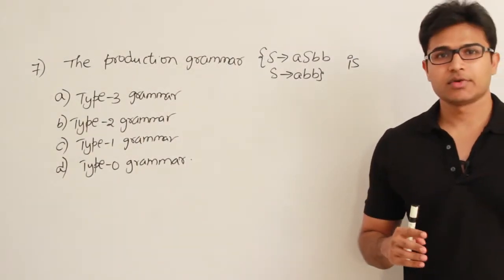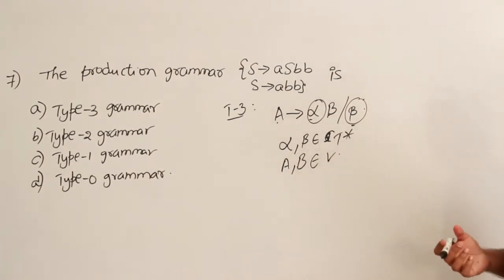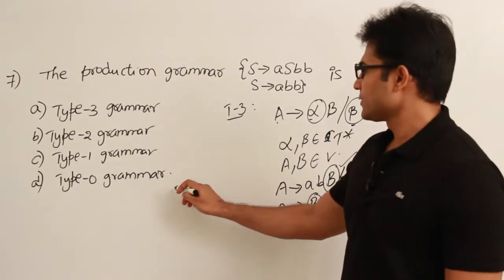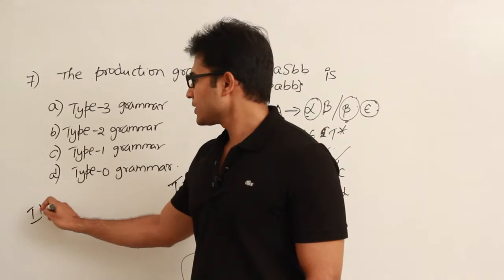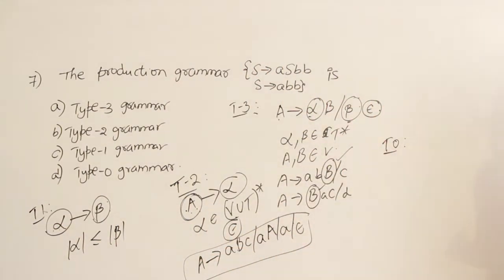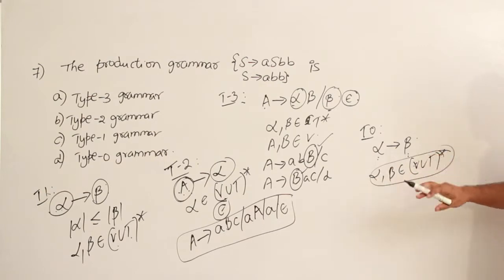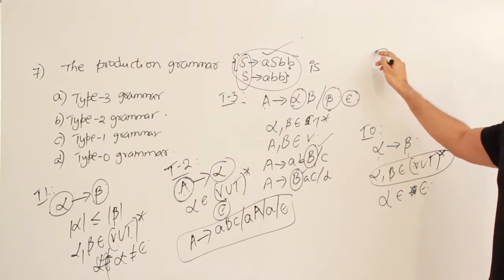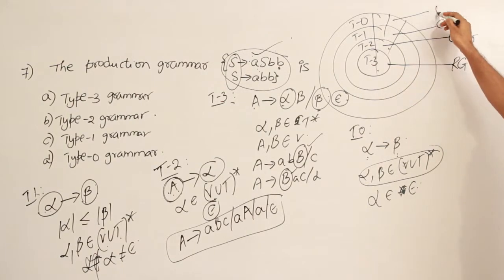WBUT TOC 10